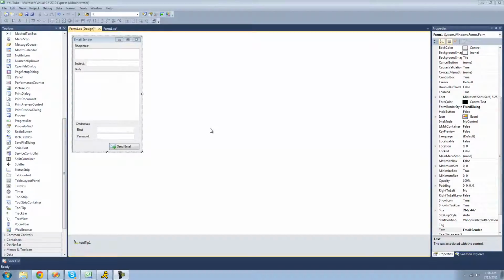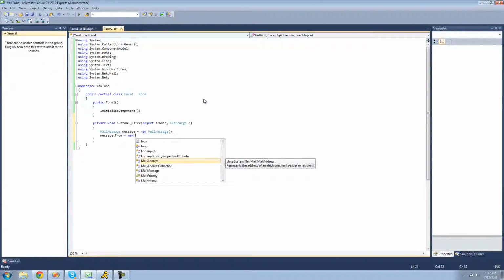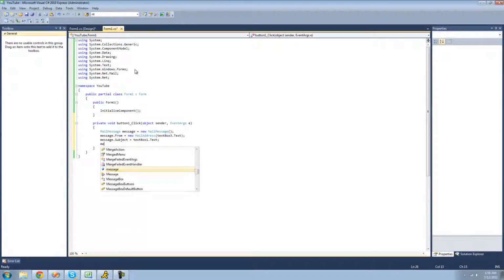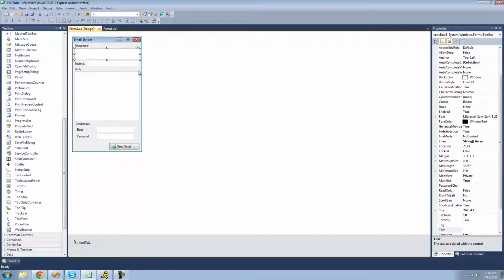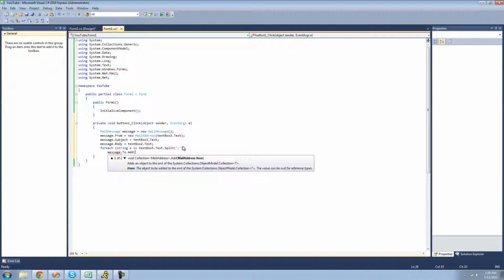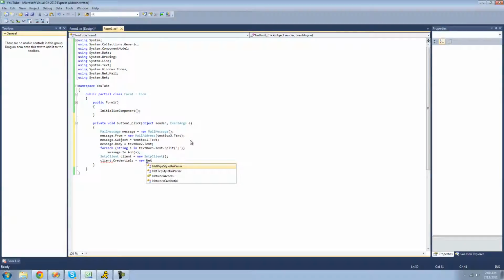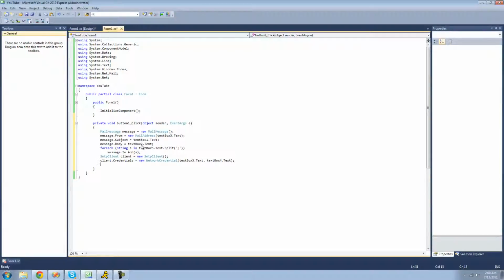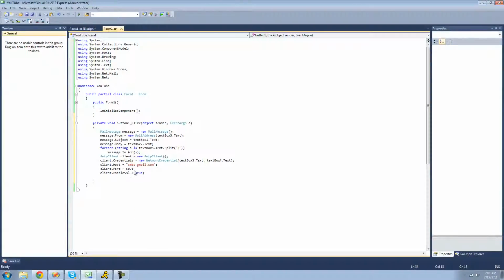075 Project 01 Email Sender, pt 2